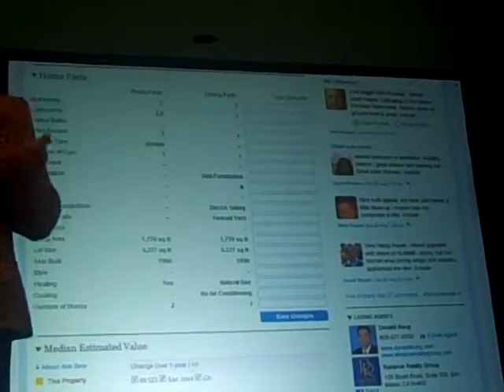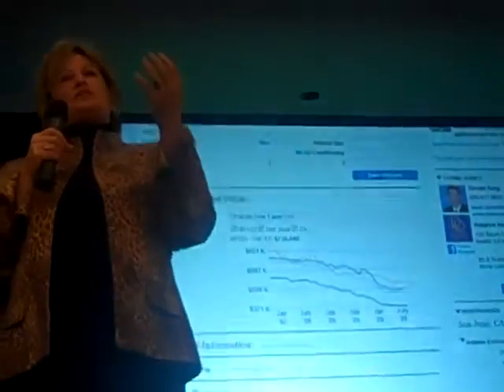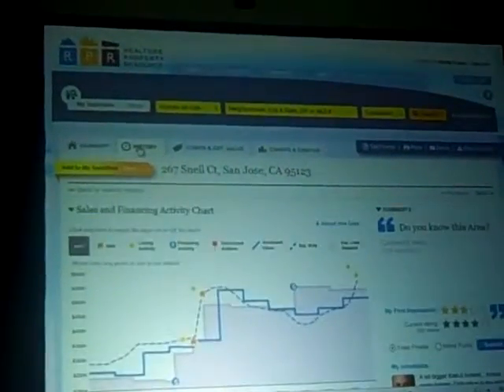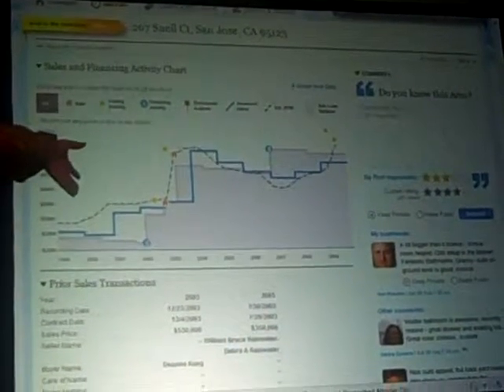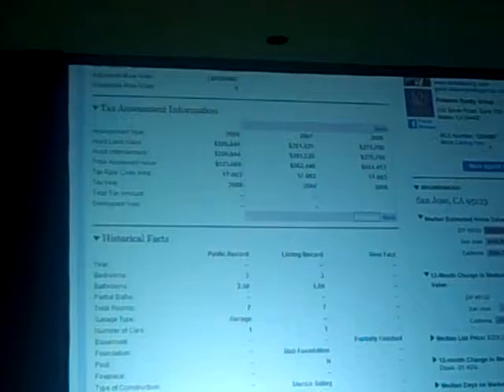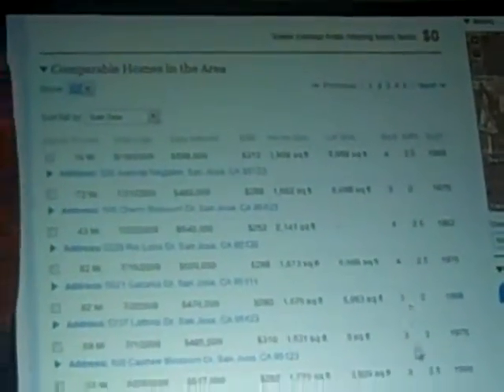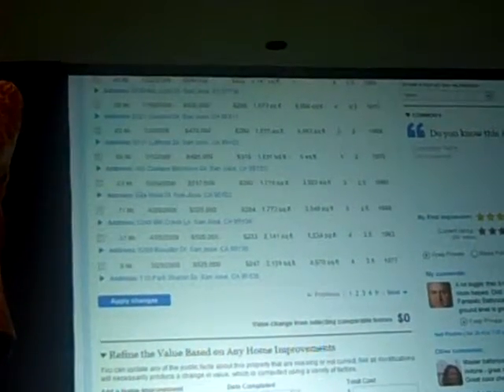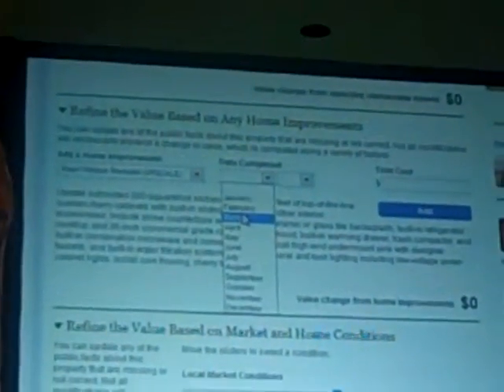Untitled (trimmed)RPR 2